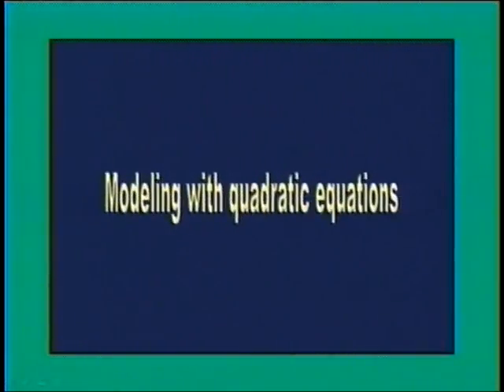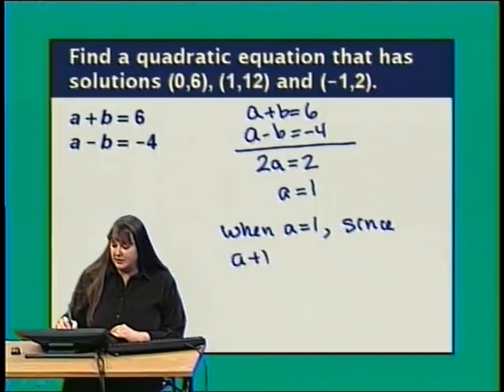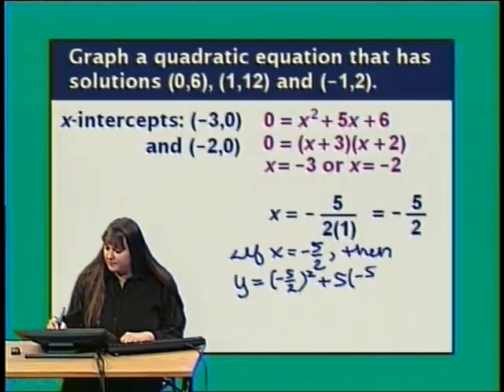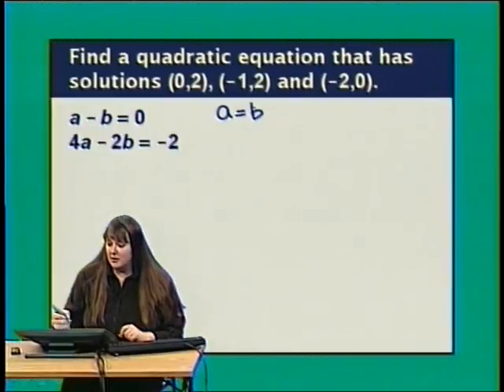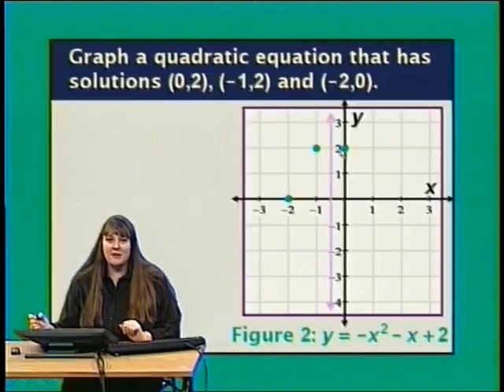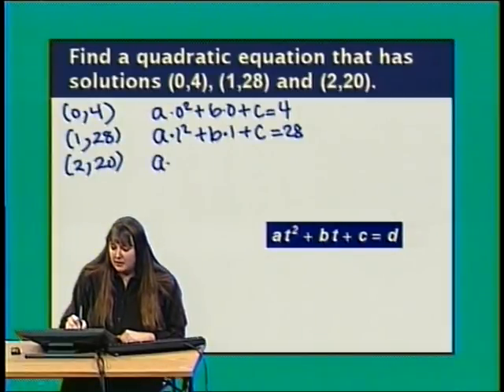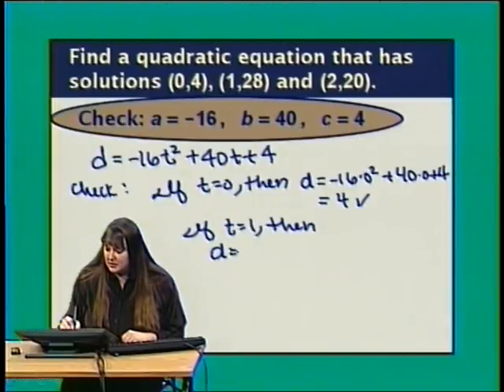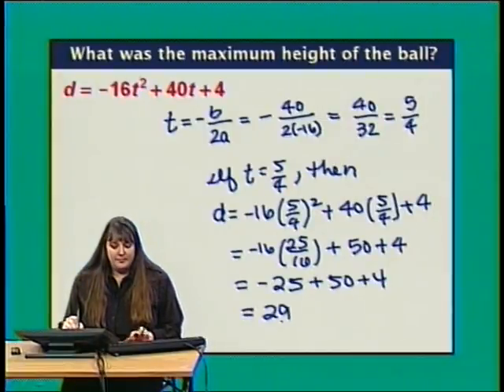Math 65 - Lesson 17a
Graphs of Quadratic Equations in Two Variables Part 2